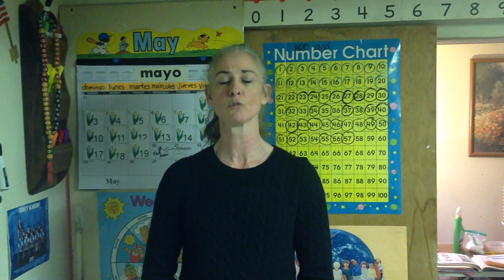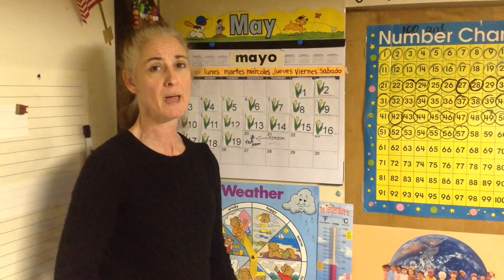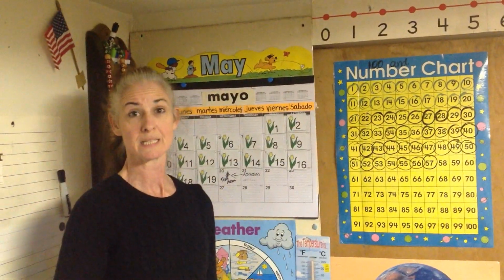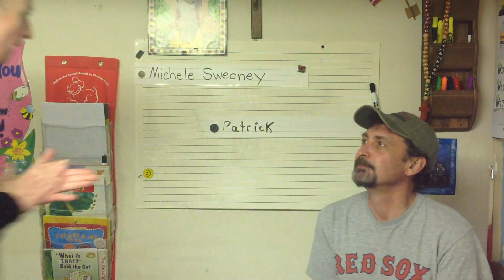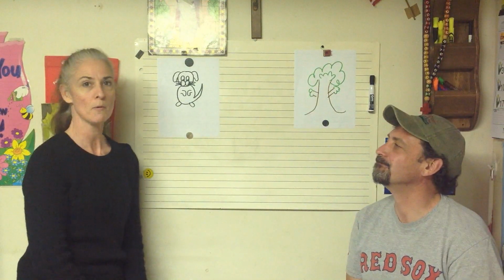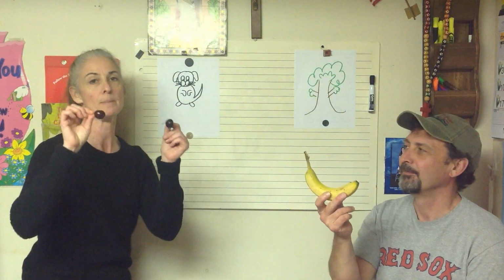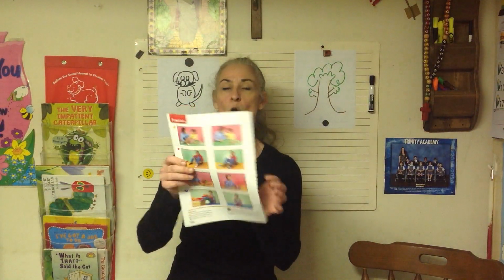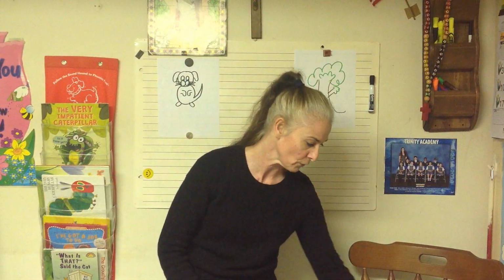K Math May 19